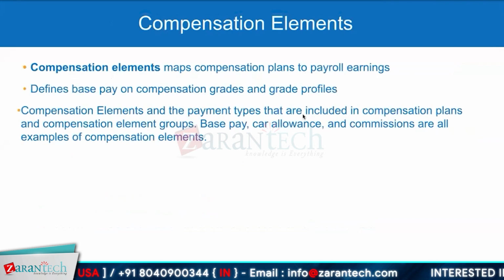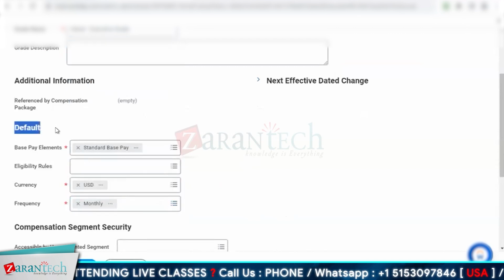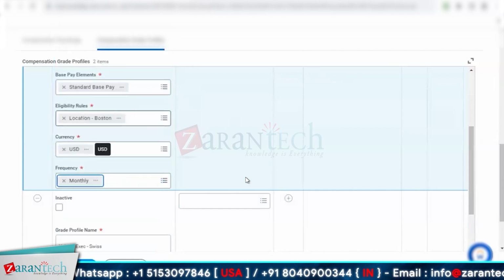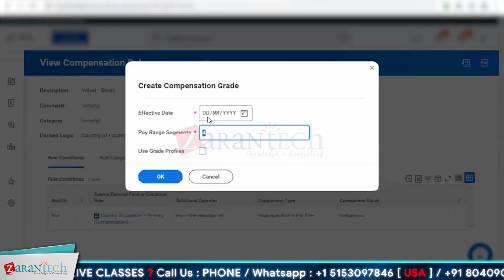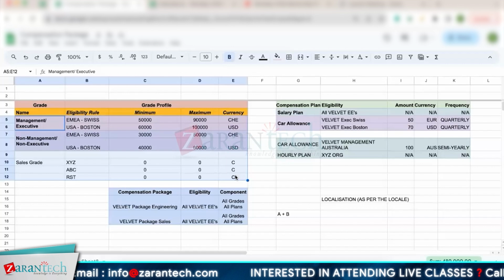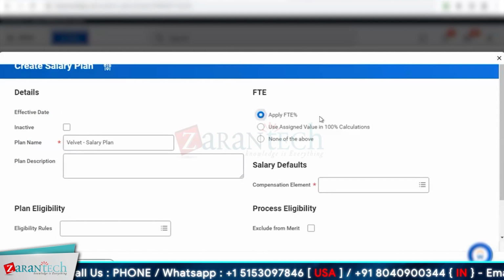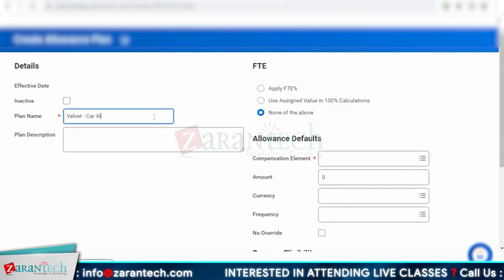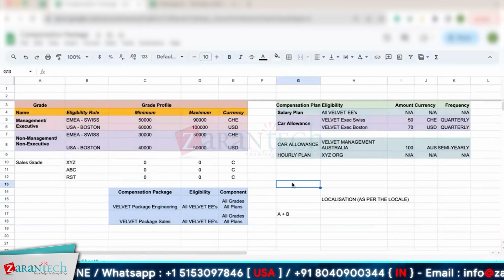Core Compensation in Workday HCM | ZaranTech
In this video on "Core Compensation in Workday HCM," we are going to learn about the foundational aspects of managing compensation within Workday Human Capital Management.

👉 Assessments
👉 Lab Documents
👉 eBooks
👉 Certification Guides
👉 Configuration Docs
👉 Cheat Sheet